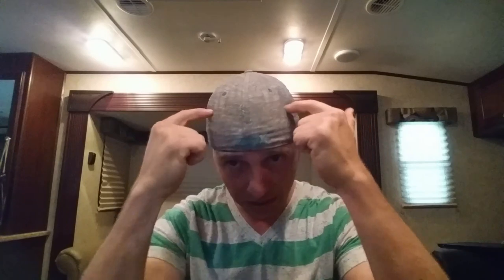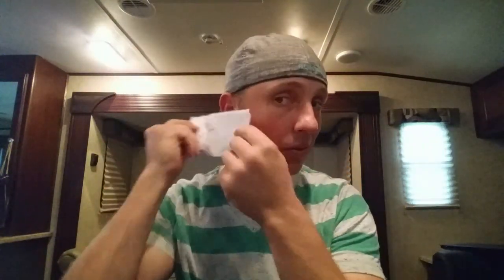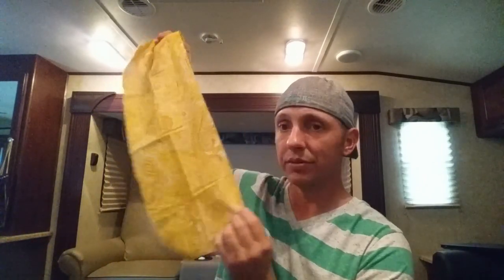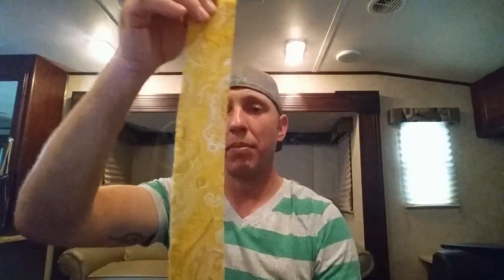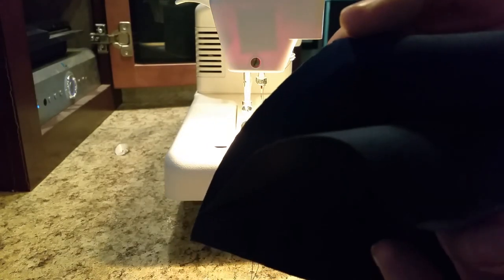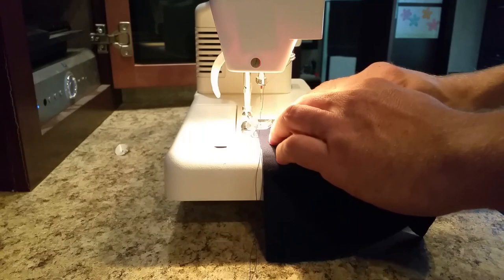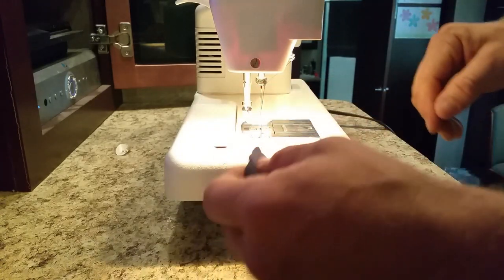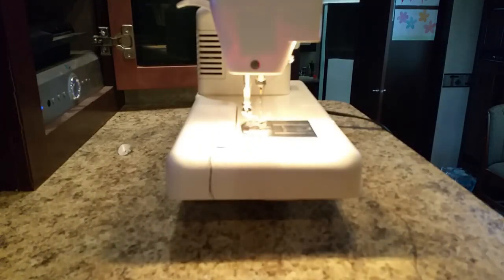Welding Hats Part 1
Building a welding hat. What materials I use,  how I get my pattern and, why I build them myself.